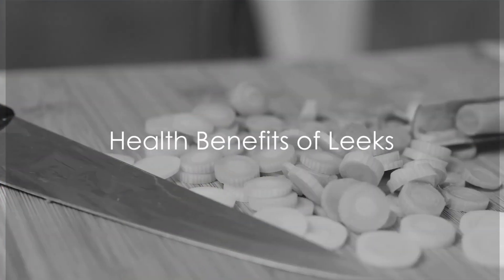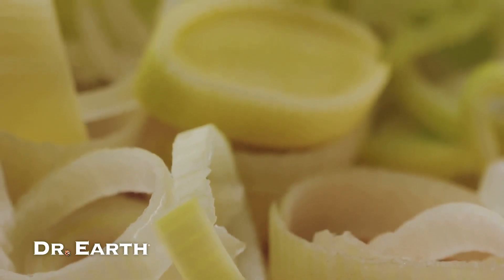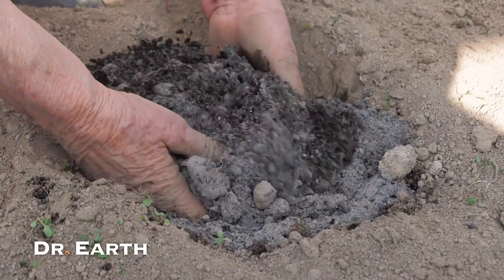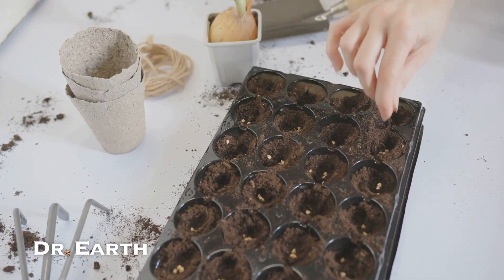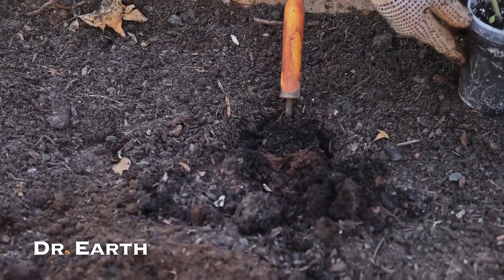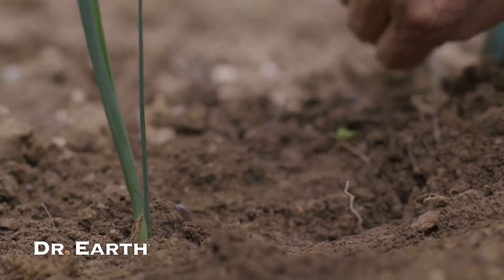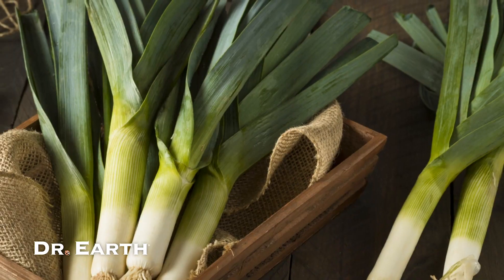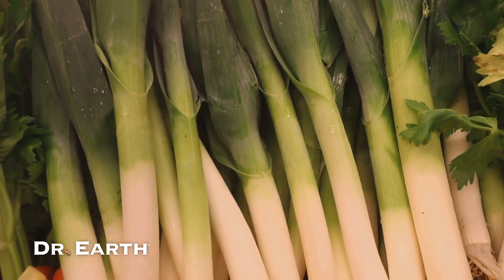GROWING ORGANIC LEEKS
"Did you know leeks carry some of the same health benefits as garlic and onions? Being part of the Allium family, leeks have a knack for lowering bad cholesterol and even inhibiting the growth or spread of cancer. This slim, sleek vegetable also comes packed with a beneficial bundle of vitamins and minerals. Vitamin C, iron, folate, and B6 all make an appearance, contributing to everything from free radical elimination to food metabolism. So, now that you know why leeks are good for you, wouldn't you want to grow them in your own garden?"

"Growing leeks in your own garden is easier than you might think." Let's dive into the process. First, find a sunny spot. Leeks love sunlight and organic matter, so work in a good dose of compost, manure, or planting mix. They prefer a soil pH around six point five, so add lime if your soil's a bit acidic. Now, onto sowing the seeds. You can start by multi-sowing them in seed trays in mid-spring. Fill each cell with fertile soil, place six to seven seeds in each, cover with sand, water well, and put the tray in a light-filled spot. Once they've germinated and grown one to two inches tall, it's time to move them outdoors. Plant them about ten inches apart in rows spaced ten inches apart. Stagger the rows to avoid overcrowding. Alternatively, you can sow seeds six inches apart outdoors in a shallow drill in mid-to-late spring. When they're a couple inches tall, transplant them into pre-made holes six to eight inches deep. Space the holes six inches apart and rows one foot apart. Don't fill the hole with soil. Instead, water each hole a little. This gets some soil over the roots and helps with blanching, giving leeks their pale color. Keep the area weed-free and push some soil up around the base throughout the growing season. By mid-fall, your leeks should be ready to harvest. "With these simple steps, you can enjoy the health benefits of fresh, home-grown leeks all year round."

"In just a few minutes, we've learned a lot about the benefits and growing process of leeks. These Allium family members lower bad cholesterol and inhibit cancer growth. To cultivate them, prioritize sunshine, organic matter, and adequate spacing. So next time you're planning your garden, don't forget to make some room for leeks. Your health will thank you!"

To view our full playlist of How to Grow the most common fruits and vegetables and their health benefits